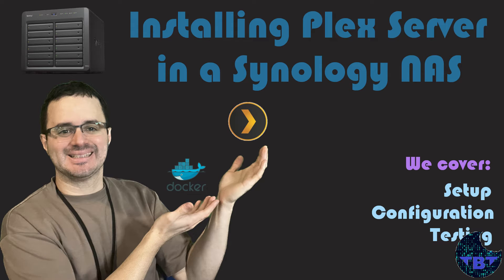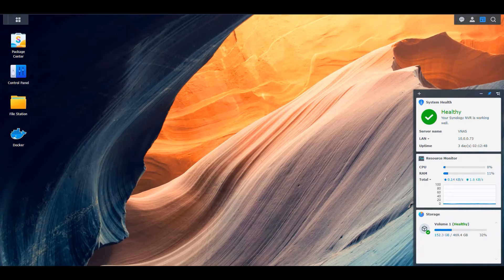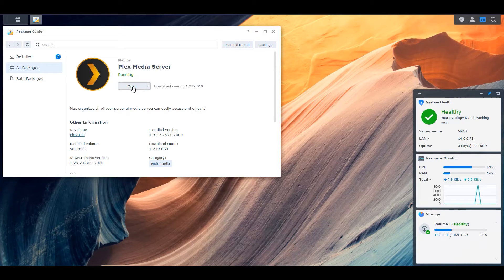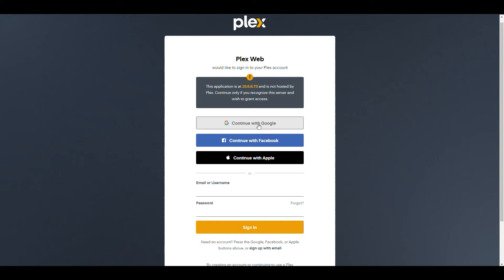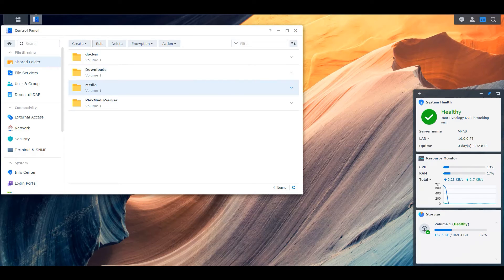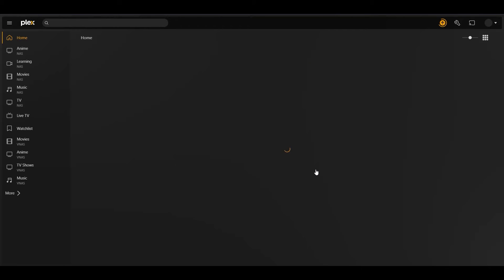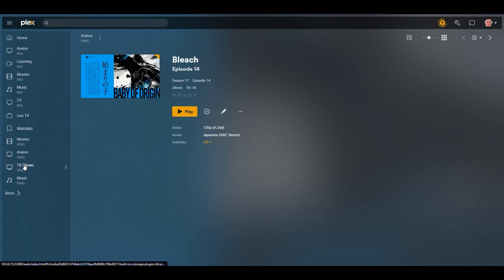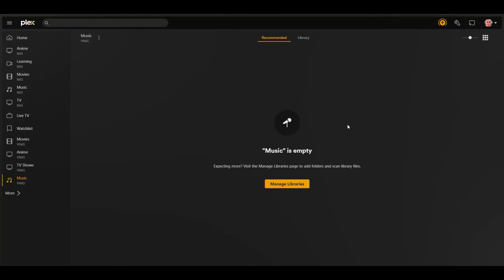Install Plex Media Server in a Synology NAS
In this video we cover how to set up Plex Media Server in a virtual Synology NAS.

Timecodes
0:00 - Start
0:05 - Intro
1:23 - Setting it up
2:31 - Install from Package Center
3:46 - Install manually from Package Center
6:37 - Configuring the application
13:33 - Testing
19:08 - Outro